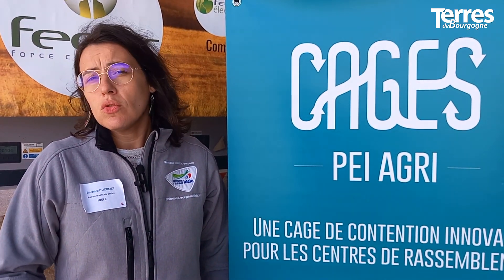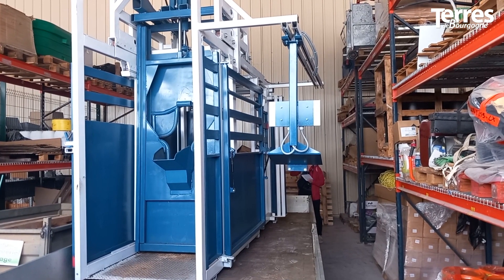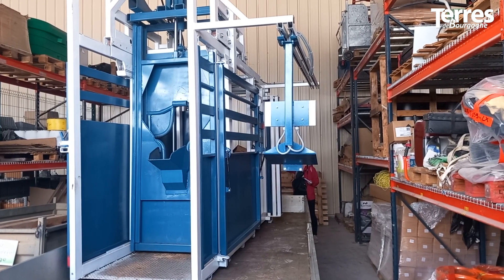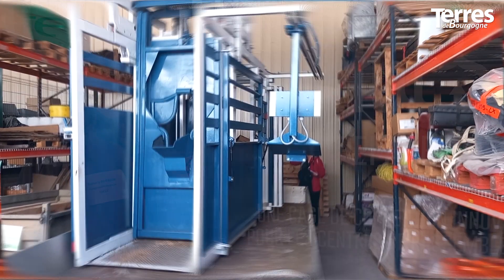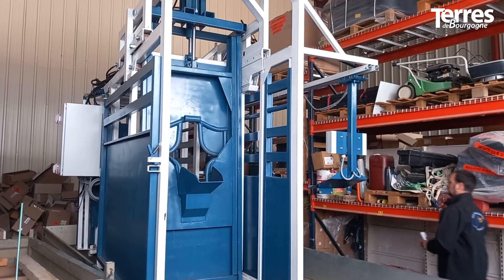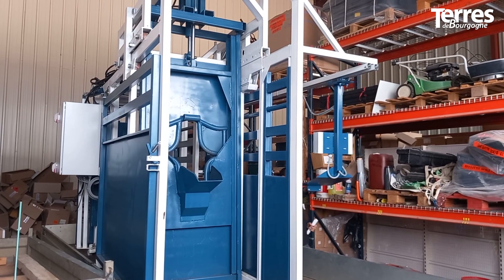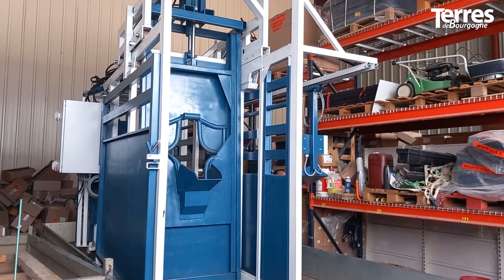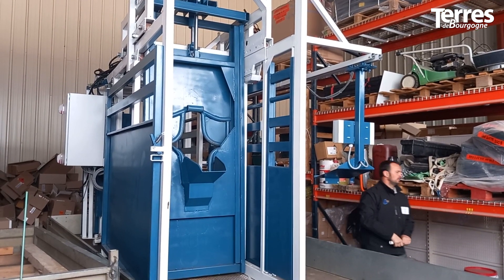Une cage de contention innovante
La coopérative Feder, à Venarey-les Laumes, en Côte-d’Or, a servi de cadre à la présentation du prototype d’une cage de contention qui tente de répondre aux enjeux de bien-être animal, de sécurité et de confort de travail accru pour les opérateurs de centres de rassemblement.